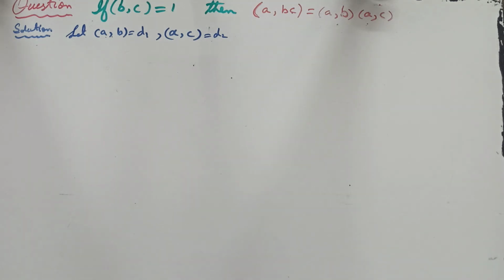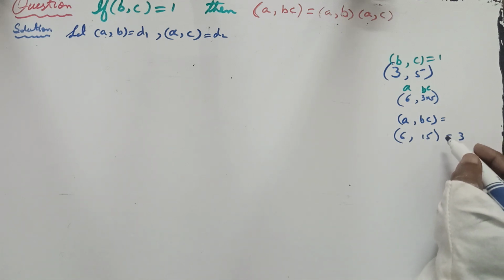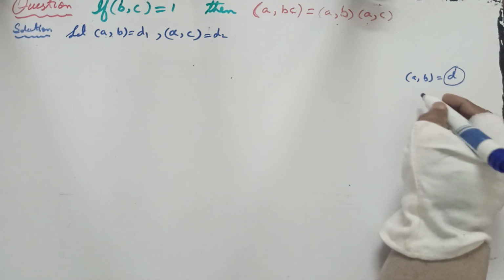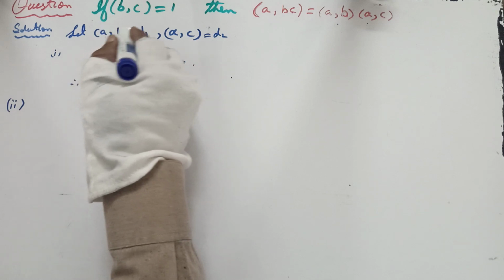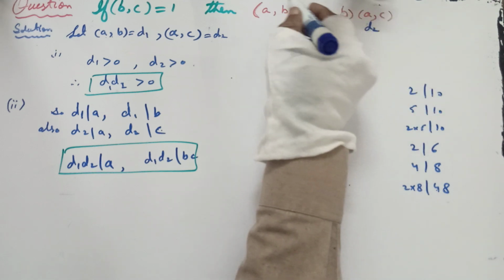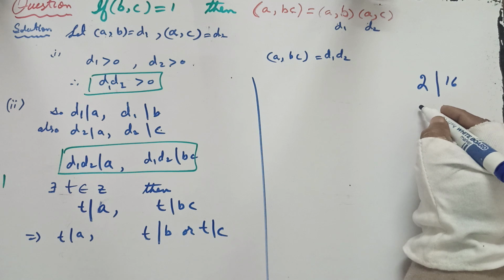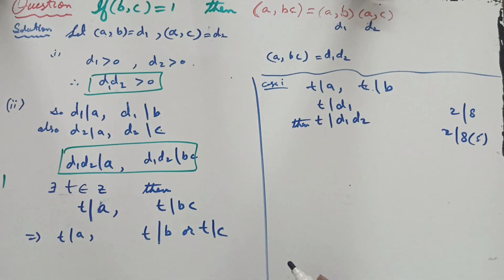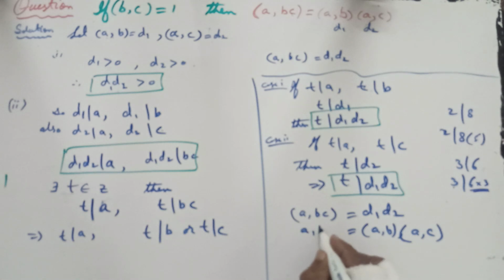if (b, c)=1 then (a, bc)=(a, b)(a, c)||number theory